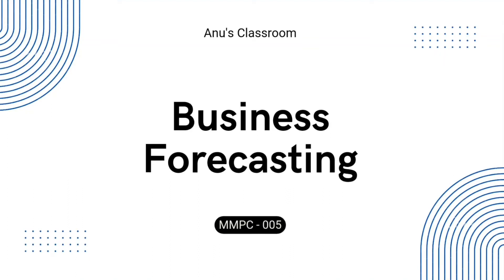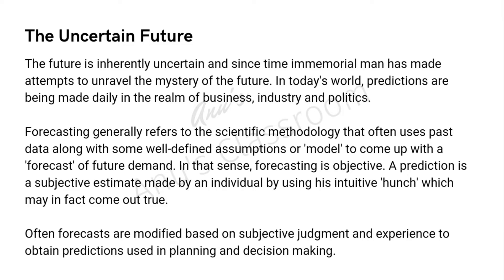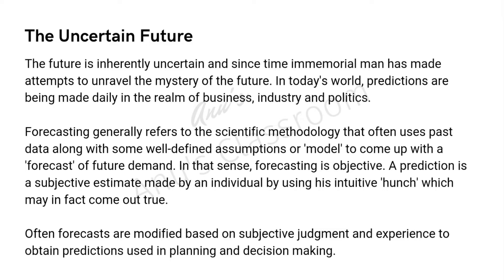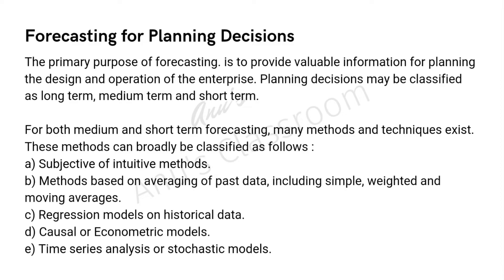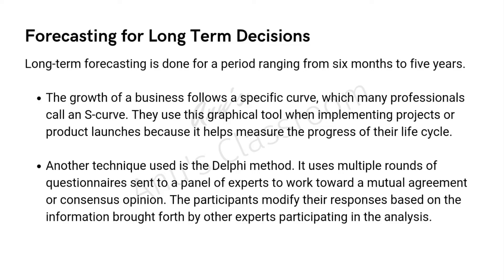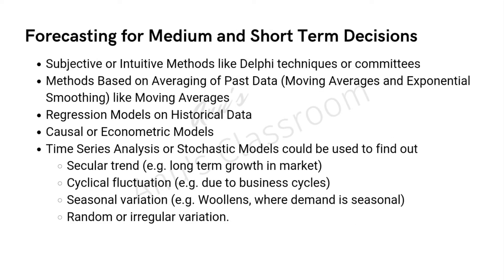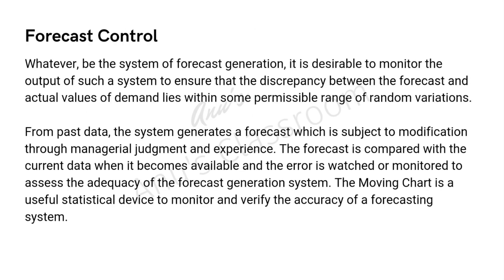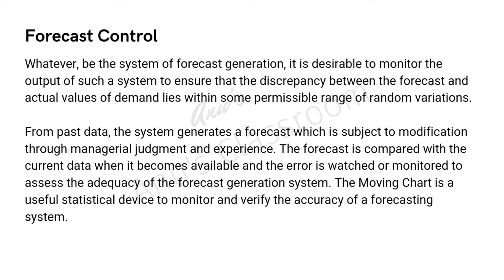IGNOU MMPC 005 | Business Forecasting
Let us look at Business Forecasting in this video.